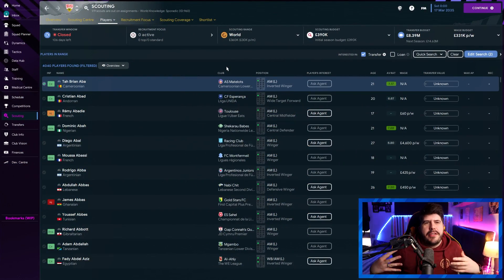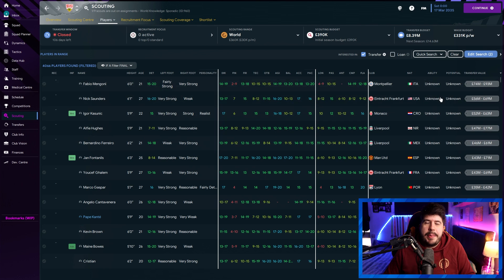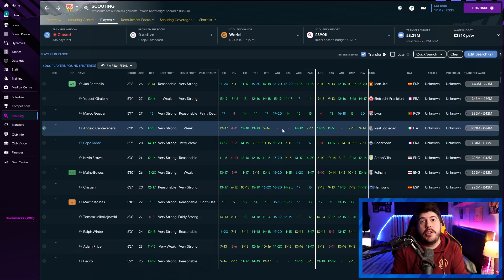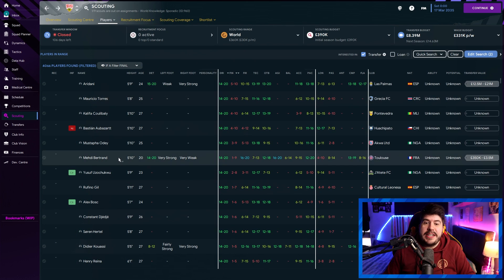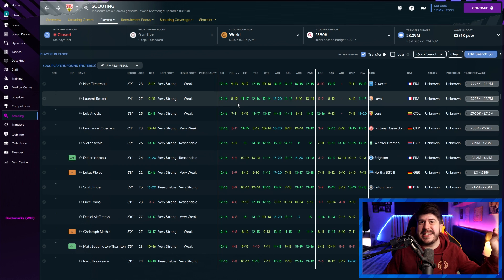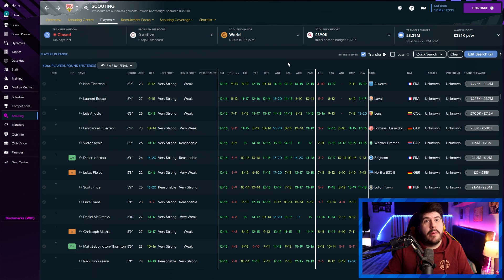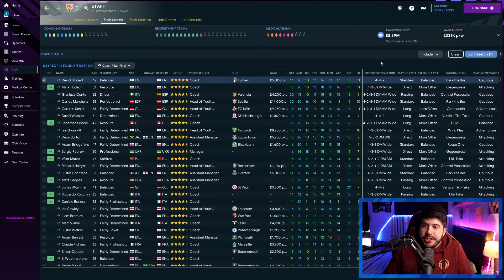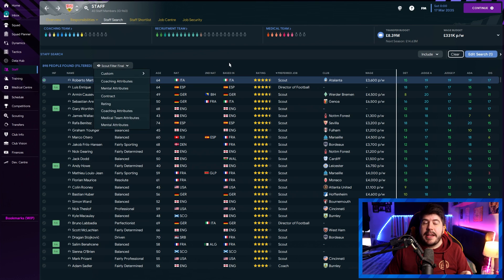Scout The PERFECT Player Every Time!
In this Football Manager 2023 video I discuss my player scouting views and show you how to use them.

FAQ